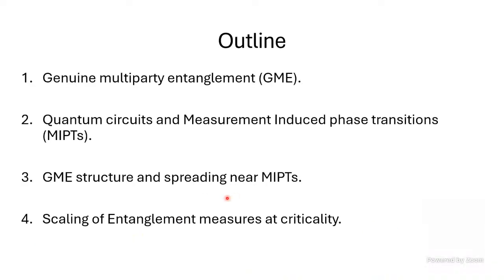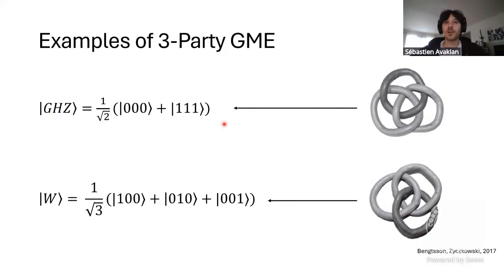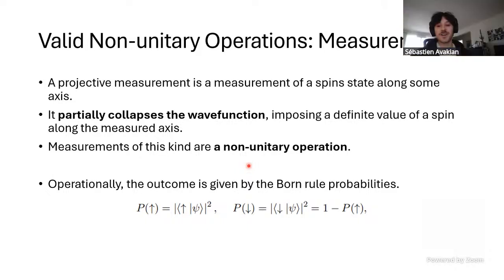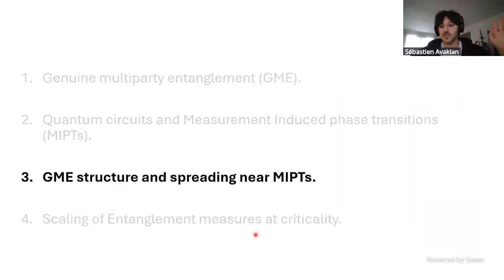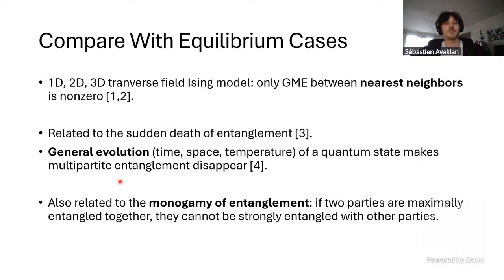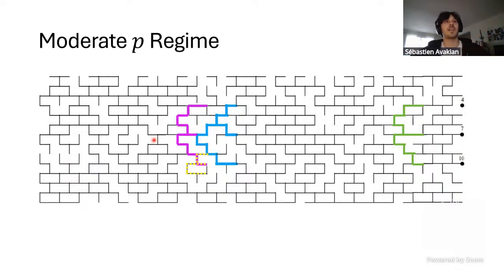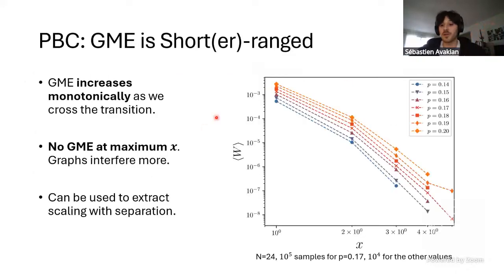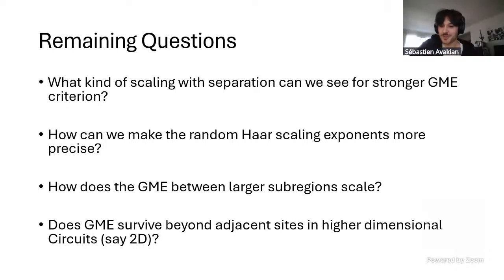Quantum Theory Seminar - Long-range Multipartite Entanglement Near Measurement-Induced Transitions